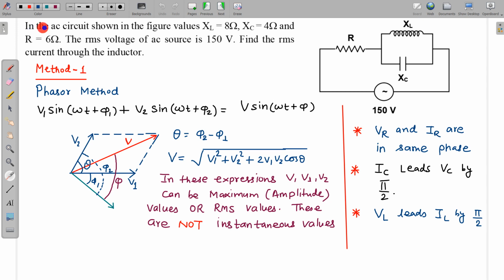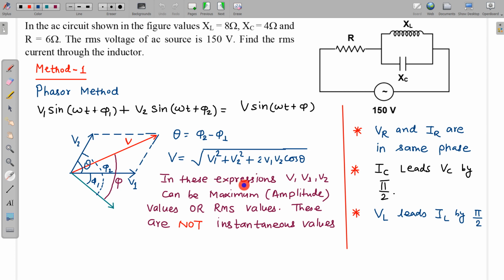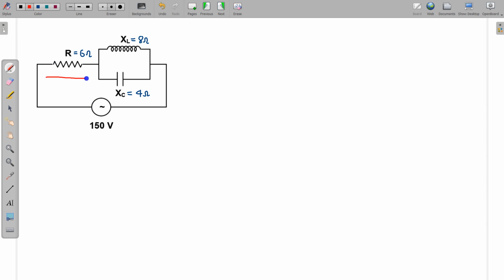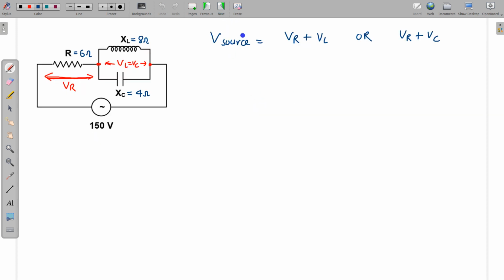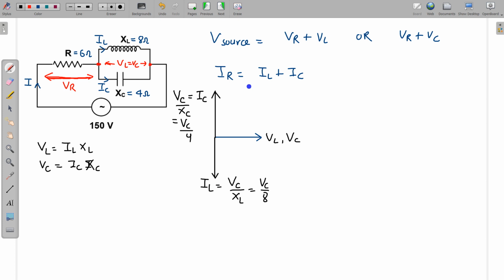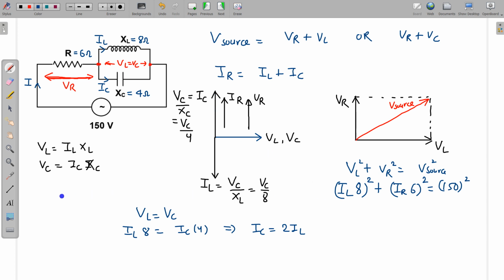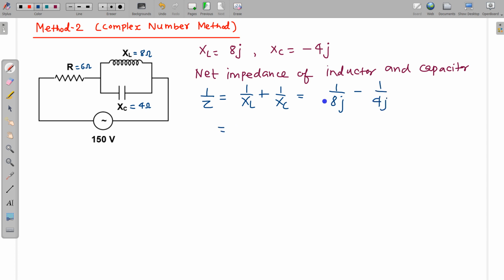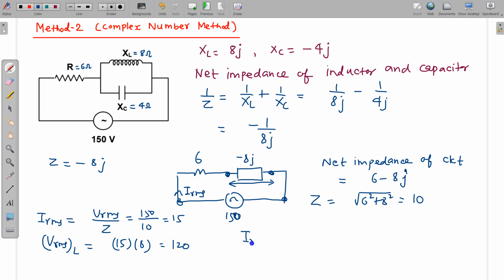Alternating Current | Solving an AC Circuit using Phasor and Complex Number Method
0:00 Basics of Phasor method
4:48 Phasor method
13:24 Complex Number Method
In the ac circuit shown in the figure values XL = 8, XC = 4 and R = 6. The rms voltage of ac source is 150 V. Find the rms current through the inductor.